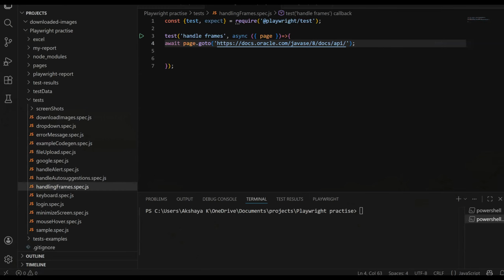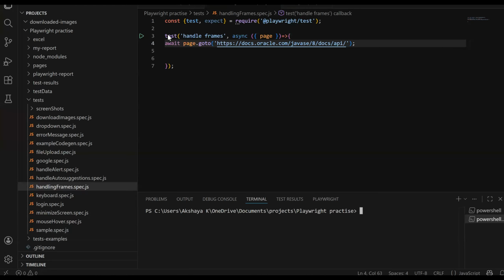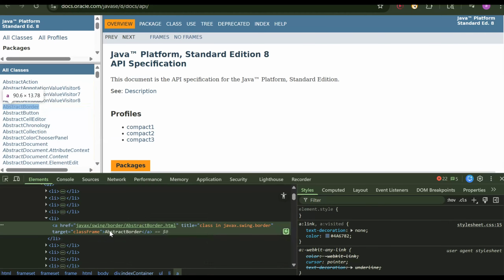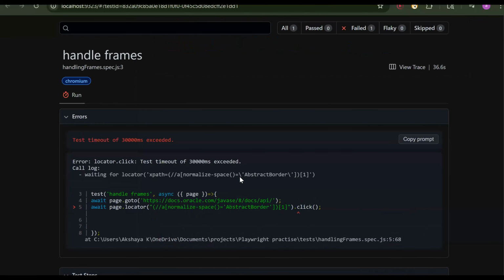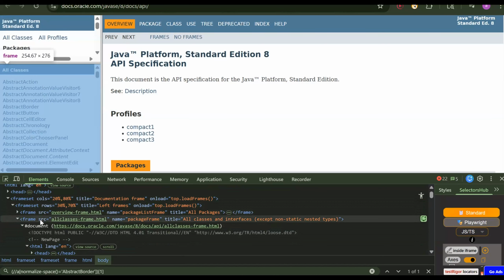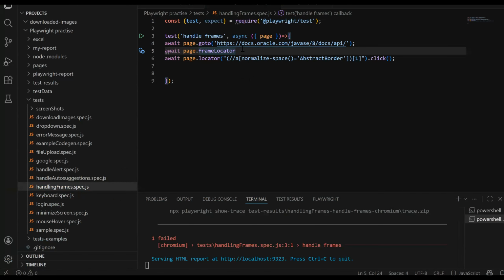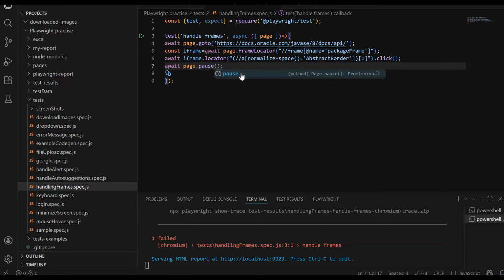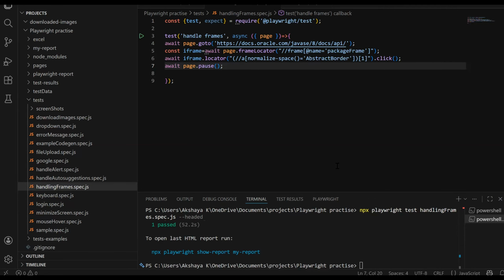Playwright Tutorial # 14 - How to automate frames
In this video, we will learn how to handle frames (iframes) in Playwright. Sometimes web applications load content inside frames, and elements inside those frames cannot be accessed directly from the main page. In such cases, we need to use frameLocator() to switch to the frame and interact with the elements inside it.

In this tutorial, I demonstrate how to identify a frame, access elements within the iframe, and understand why tests may fail if the frame locator is not specified.